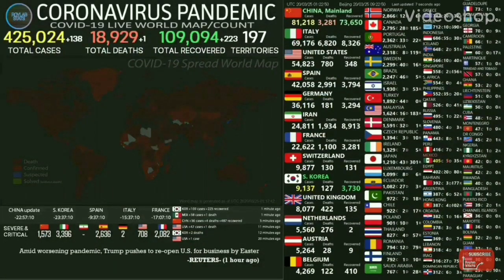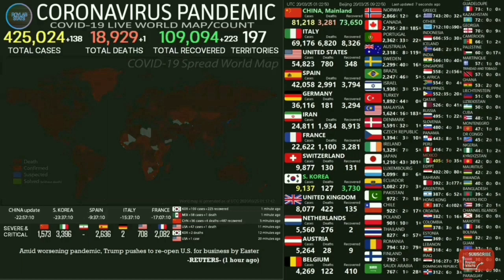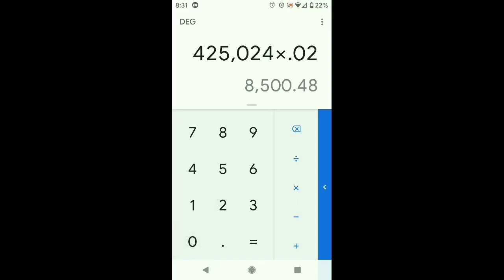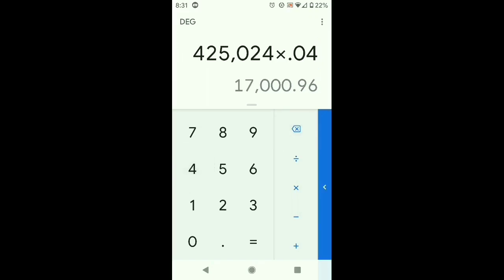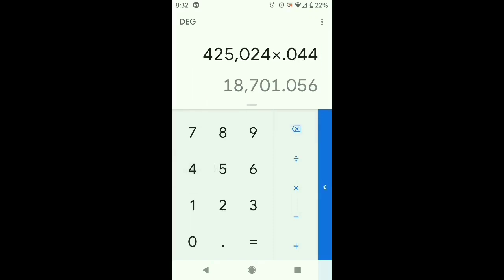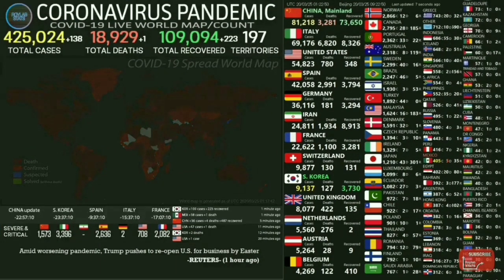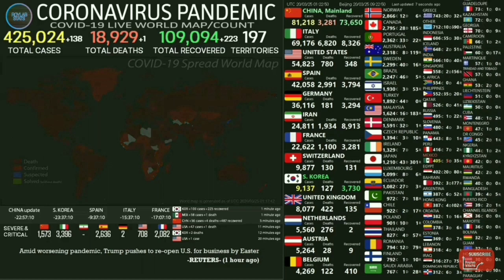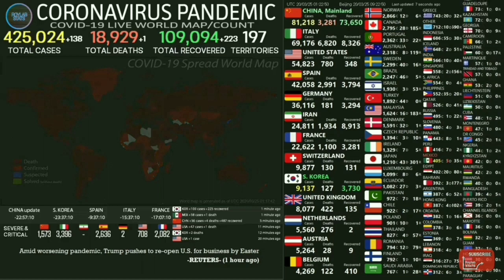Death Rate Covid19 way Over 5% Mathematical Proof, Corona Virus.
In this video I prove with out of a shadow of doubt the death rate of Covid19, Coronavirus absolutely must be higher than 5% in confirmed cases.